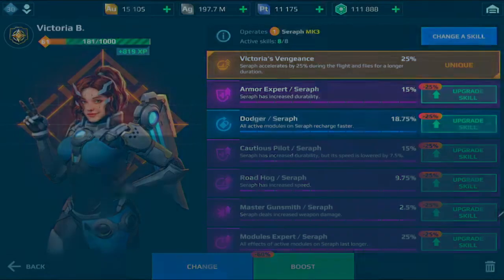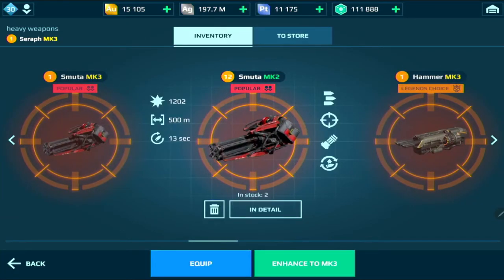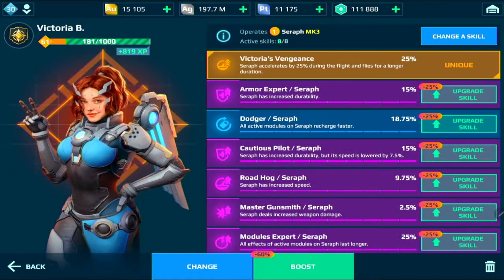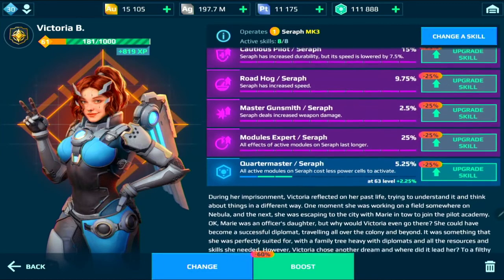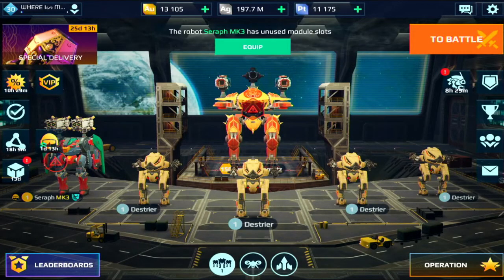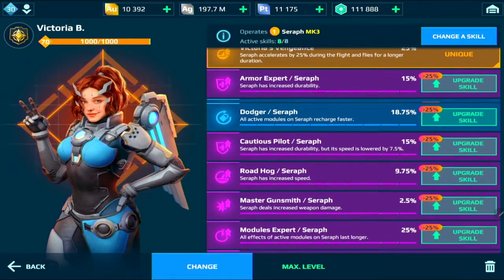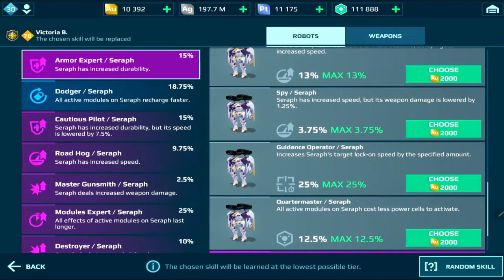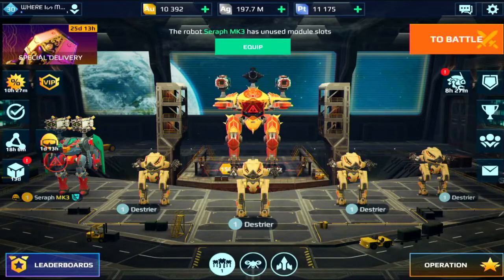[WR] WAR ROBOTS Seraph 2x Decay Beacon Rush- Champion League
In this video I will be discussing the seraph robot and the new pilot.

Here are the winners for the FREEDOM HAMMER GIVEAWAY:FKJUAZ, DHR1NF, BOJ8XJ, GV1A0R, VOS2TR

Start 0:00-0:10
Decay Discussion 0:17-0:37
Puncher Discussion 00:49
Victoria B 1:40-3:13
Drone 5:29-5:50
End 5:55-6:08